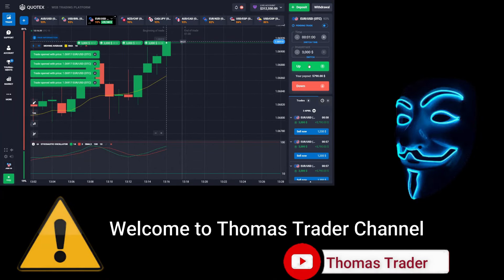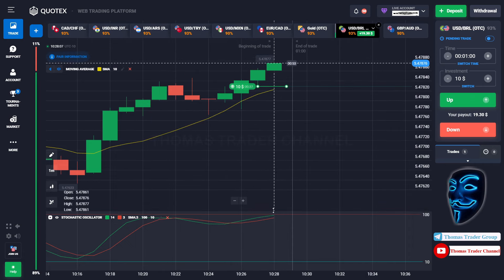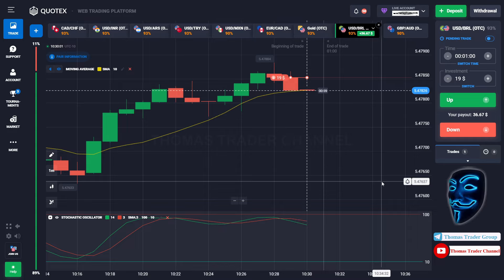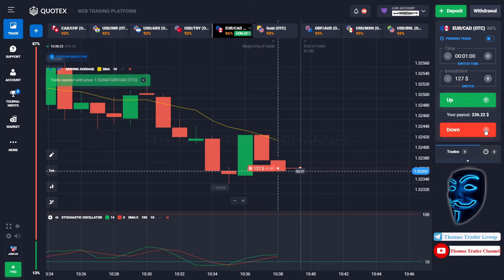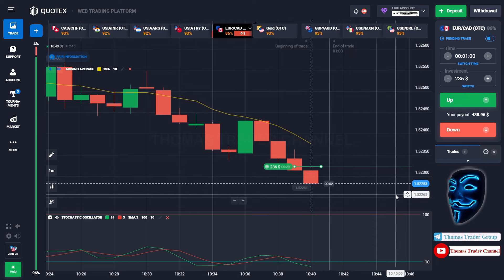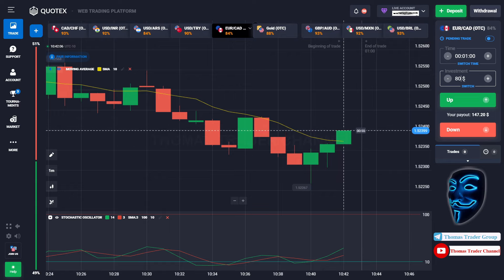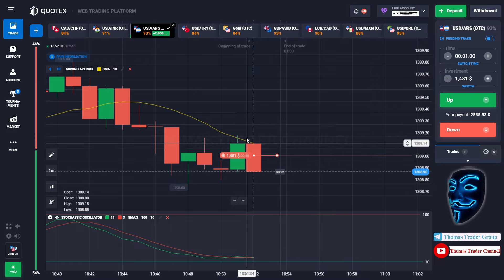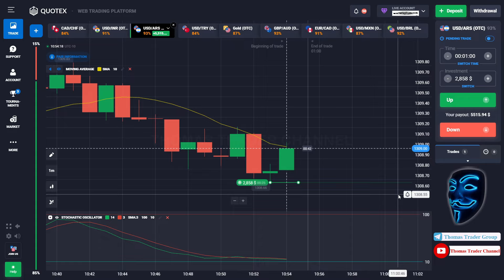🎮BEST NO LOSS QUOTEX TRADING TUTORIAL FOR BEGINNERS 2024🧨| 100% PROFIT BINARY OPTIONS LIVE TRADING❤️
Hello Everyone !!! 👋🏼